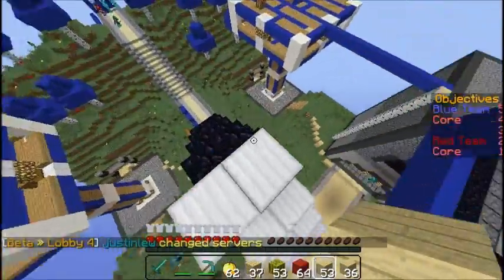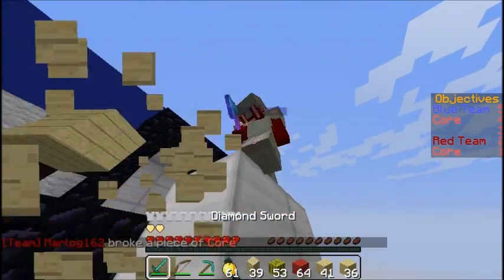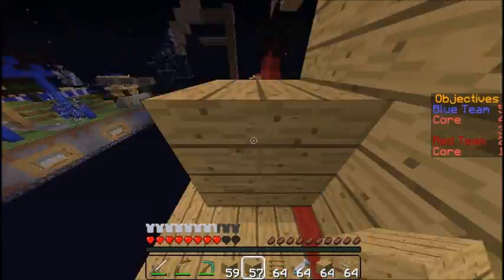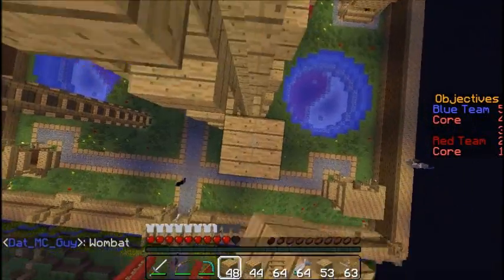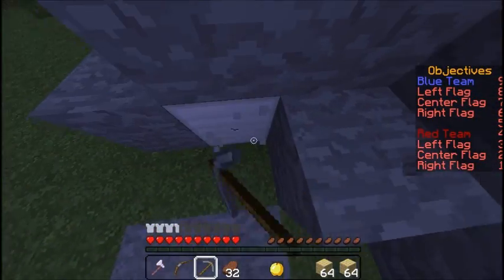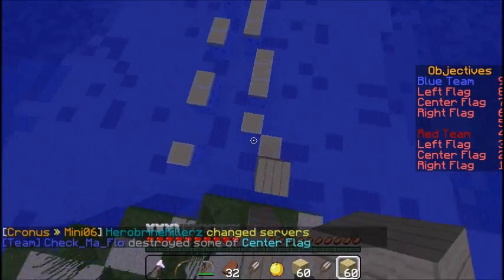Minecraft::Wombat Plays::Project Ares:: Episode 20: I AM BACK!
G'day guys this is 'thewombat71' here back after a 2 week irl break! I thought this was a excellent video! I got a few cores and a monument and was good commentary! so please enjoy this!

Become a Wombat Today and sub!

Did you like the video? please leave a like it helps me keep making these videos!

Say 'I AM BACK' if you are reading this!

Wombat signing out!